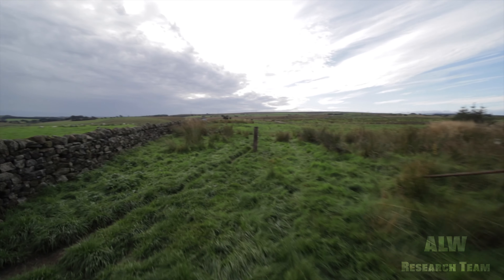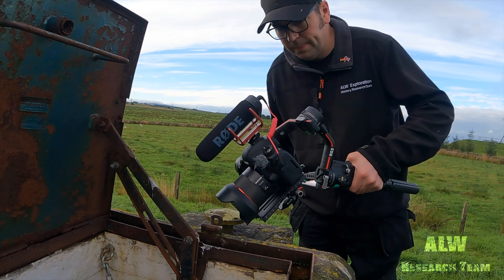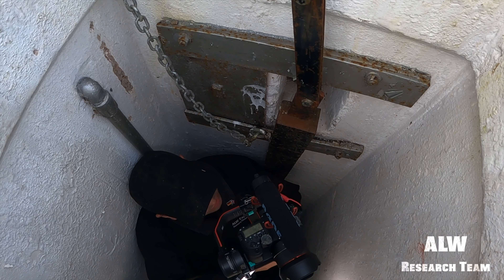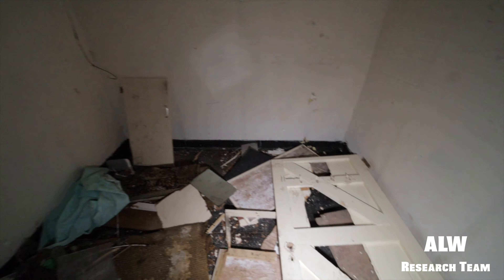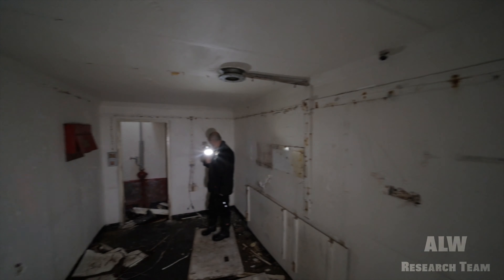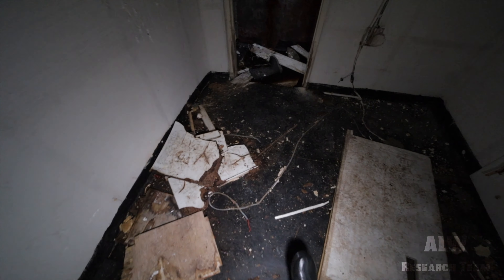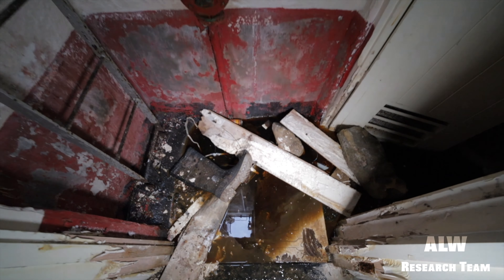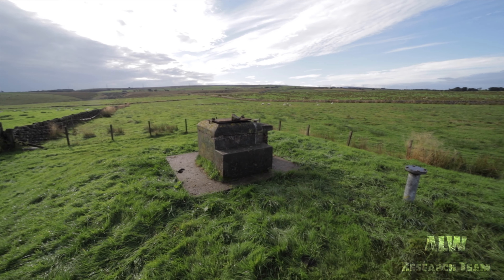What We Found at the Deep Forgotten Nuclear Bunker in a Field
Filmed during our Grim up North Road Trip last year, we explored this cold war relic whilst enjoying a lunch break.

The Royal Observer Corps operated and manned a nationwide network of these nuclear monitoring and reporting posts.

In the dawn of the Cold War, the threat of atomic attack presented itself as a major risk.
In 1957, under direction from the home office, the Royal Observer Corps was given the task of collating and providing primary data, on the position and magnitude of atomic weapons detonated during any such attack.

This data would then be used by the Ministry of Defence, in conjunction with weather information provided by the Meteorological Office, to produce a forecast, of radioactive fallout.

The protection provided by the concrete roof and compacted earth mounded above the ROC post, was estimated to reduce any external nuclear radiation by a factor of 1,500:1.

After the successful trial of the prototype post at Farnham, in 1957, a network of 1,563 underground posts were constructed over the next 5 years.

The works were overseen by the Air Ministry, Royal Observer Corps officers and undertaken by local contractors.

The locations of these underground posts were usually adjacent to existing overground aircraft observation posts (referred to as Orlits) and were located in a network within approximately 7 to 10 miles apart from neighbouring posts.

A review by the Ministry of Defence in 1962 and 1968 saw some posts close and the Royal Observer Corps scale back on training operations.

Following the UK Government's Options for Change defence spending review in 1990, the vast majority of the civilian spare-time volunteers were stood down on 30 September 1991.  The remainder being stood down on 31 December 1995.

The Headquarters of the Royal Observer Corps closed on 31 March 1996 and marked the disbandment of the Corps after over 70 years of service.

Chapters
0:00 Wellies & Louvres
1:12 Down the Hatch
2:35 Moist under Foot
6:20 Submerged
6:55 Close & Wrap

This video was filmed on a Canon 6dMk2 with a Sigma Art lens, Dave used a GoPro9.